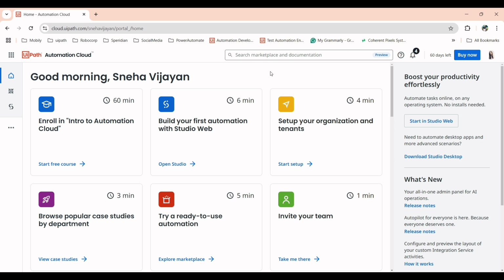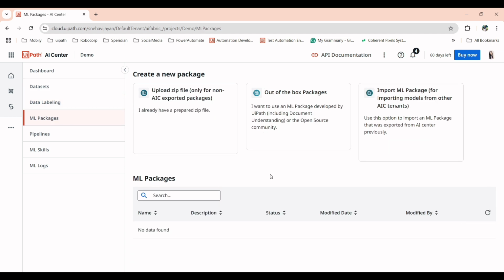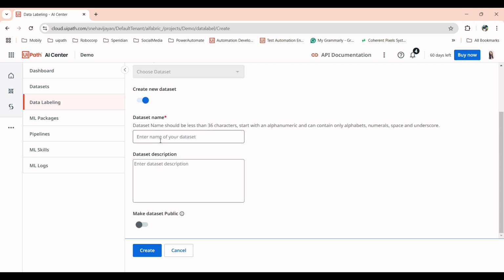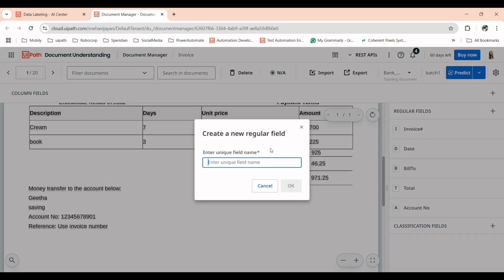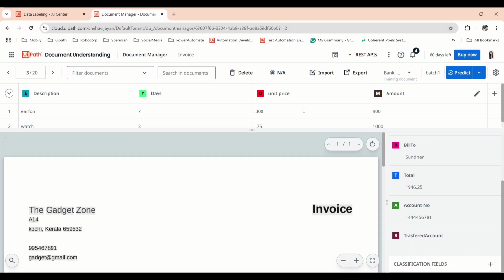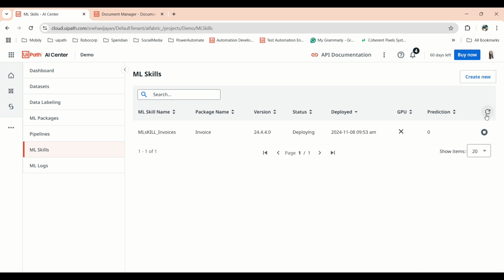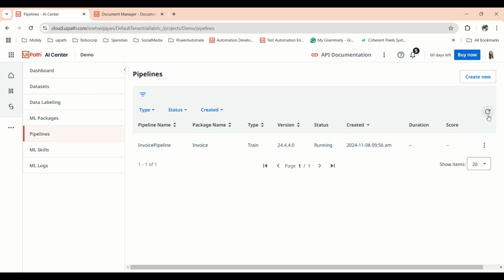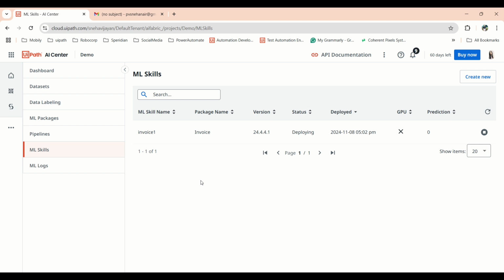Mastering UiPath AI Center: Retrain Invoice ML Model for Document Understanding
In this video, we’ll take you step-by-step through retraining the Invoice Machine Learning (ML) package in UiPath AI Center, covering essential processes such as dataset creation, document labeling, pipeline setup, ML skill deployment, and ML logs. This guide is perfect for those looking to enhance their automation workflows within UiPath Document Understanding by leveraging AI-powered data extraction.

Overview of UiPath AI Center
UiPath AI Center is a powerful platform for managing machine learning within automation projects. It allows you to train, deploy, monitor, and retrain custom ML models. From training new models to creating ML skills for direct integration in RPA workflows, AI Center is a robust tool for AI-driven automation.

In this tutorial, we’ll cover the following key steps:

Dataset Creation:
Learn how to create and structure datasets in AI Center, setting up a foundation for training and evaluation. This includes preparing and uploading a set of invoices to help the ML model learn from a diverse range of document samples.

Document Labeling with Data Manager:
We’ll guide you through labeling key fields in invoices using AI Center’s Data Manager. Accurate labeling is essential for enabling the model to recognize specific data, such as invoice numbers and amounts.

Pipeline Creation:
Discover how to create and configure training and evaluation pipelines in AI Center. This step initiates the retraining process, enabling the model to learn from your dataset and improve its accuracy on invoice data extraction tasks.

ML Skill Creation:
After training, we’ll show you how to deploy the model as an ML skill, making it usable within UiPath Studio. This custom ML skill integrates directly into Document Understanding workflows, allowing for seamless automation of invoice data extraction.

ML Logs Overview:
Finally, we’ll review the ML Logs section in AI Center, where you can monitor training progress, model performance, and any deployment details to ensure that your retraining process runs smoothly.

By the end of this video, you’ll have a complete understanding of how to use UiPath AI Center to train and deploy a custom Invoice ML model for RPA, enabling smarter automation and more efficient data handling in Document Understanding.